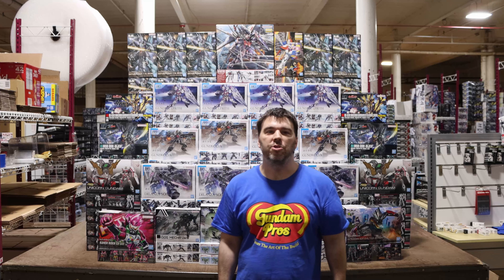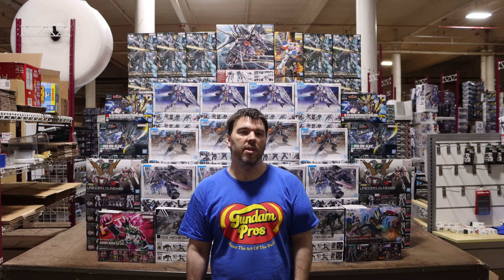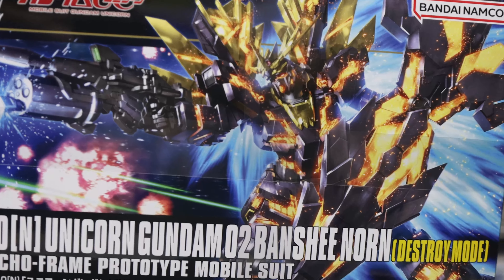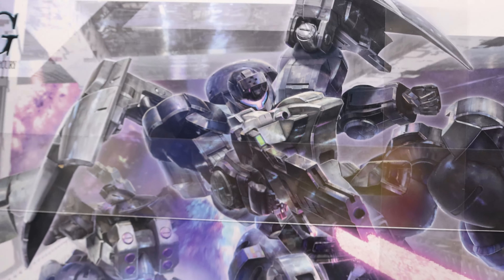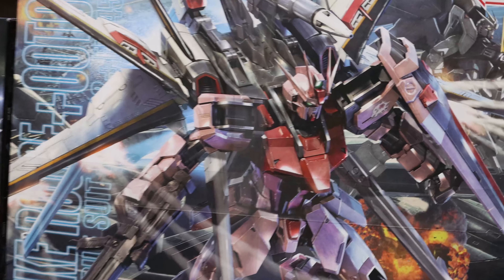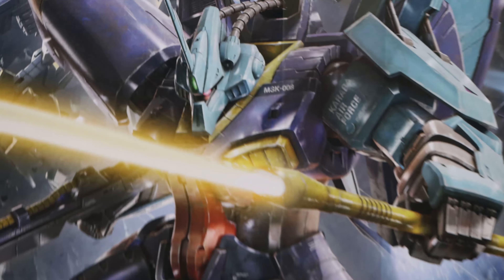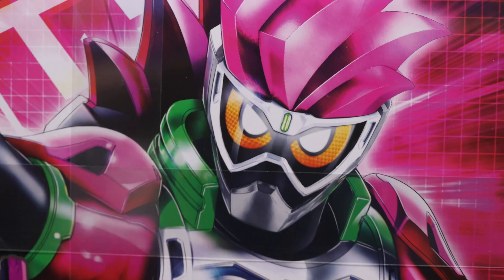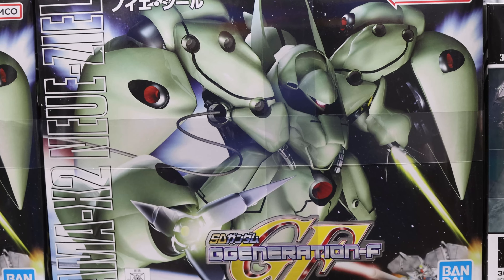43rd Shipment Tower of 2023 RE100 Dijeh, HG Lfrith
This is the 43rd shipment tower of 2023. Let's check out the timelapse of the tower going up and then let's see what's inside.

 Follow Gundam Pros!